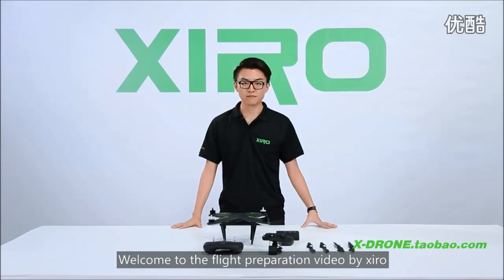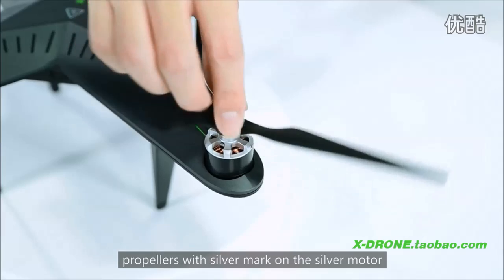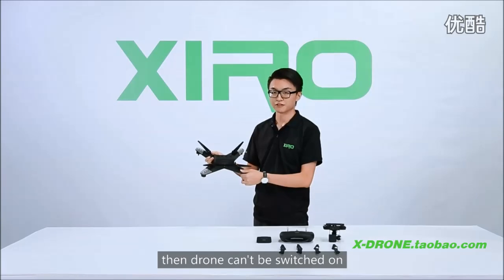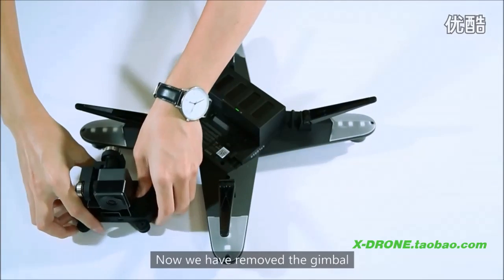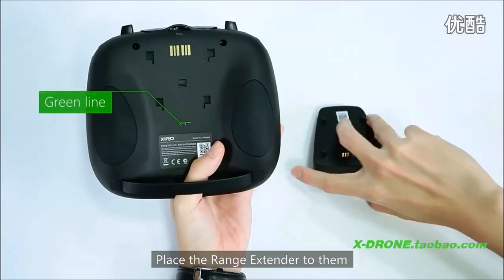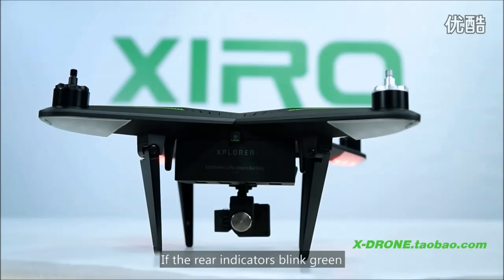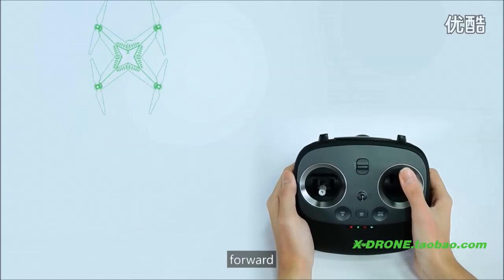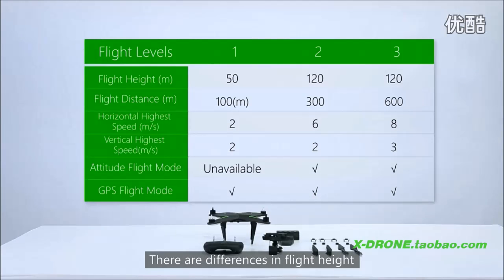【X DRONE】XIRO DRONE XPLORER V&G Flight Preparation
关注微信“XDRONE"了解更多。